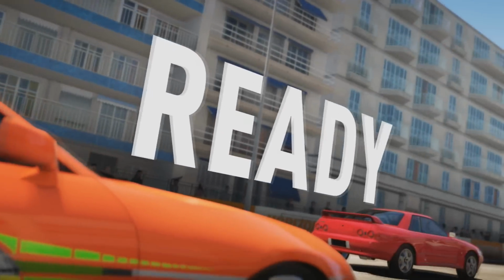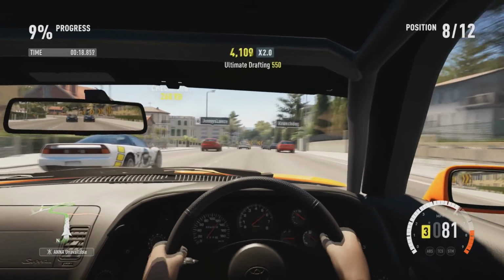Forza Horizon 2 Fast & Furious Car Build : Paul Walker/Brian O'Connor's Toyota Supra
Forza Horizon 2 car build of the Toyota Supra that Paul Walker/Brian O'Connor raced with in the movie Fast and the Furious.
►Forza Horizon 2 and The Crew Content Coming Soon!

In this video you will learn:

Forza Horizon 2 Car Build
Forza Horizon 2 Paul Walker
Forza Horizon 2 Brian O'Connor
Forza Horizon 2 Fast and the Furious
Forza Horizon 2 Toyota Supra